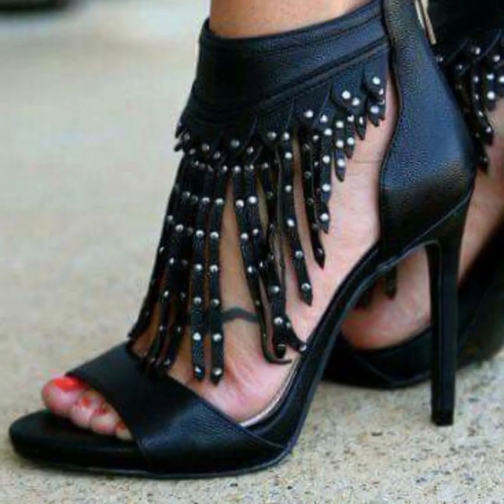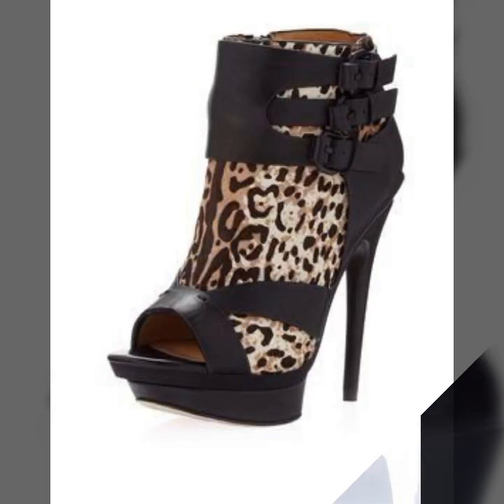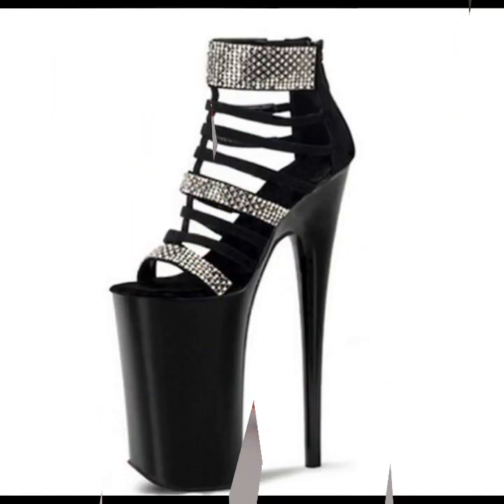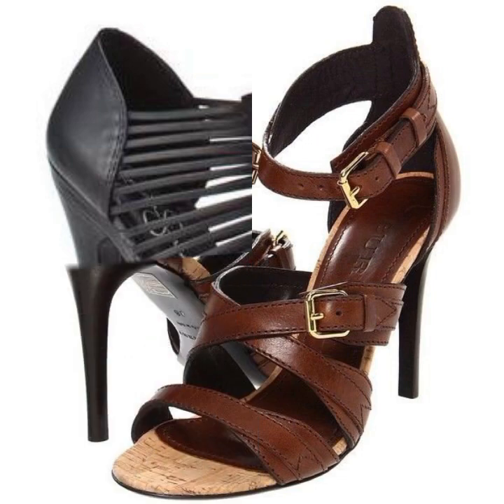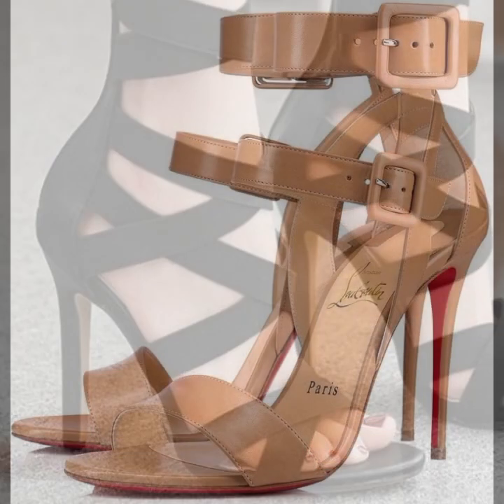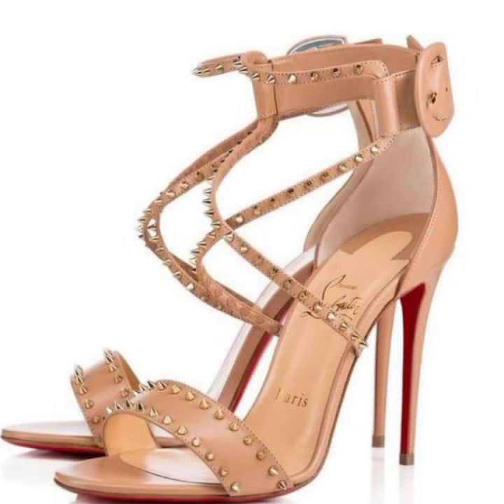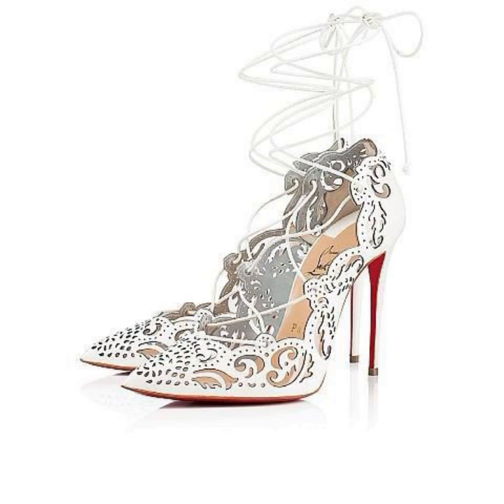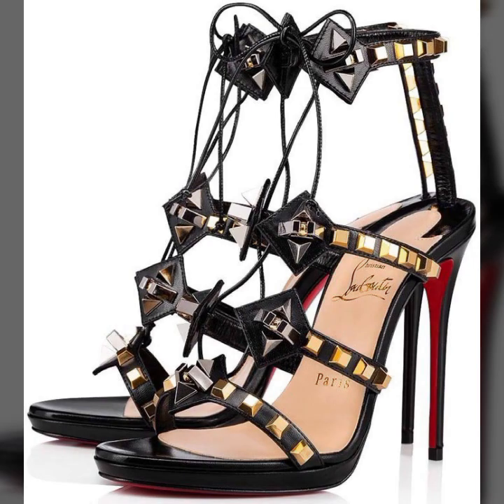TOP 50 HIGHLY RUNNING IDEAS OF BEAUTIFUL EASY TRENDY HEEL SANDALS DESIGN